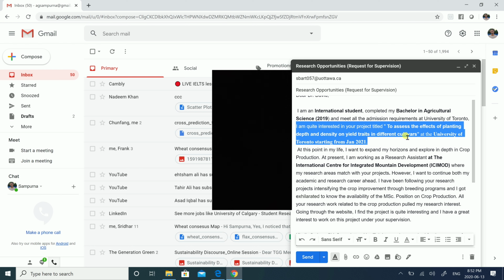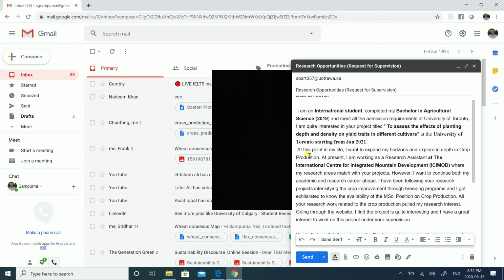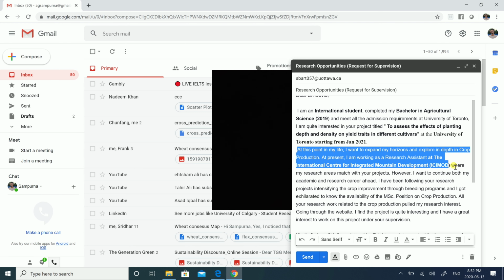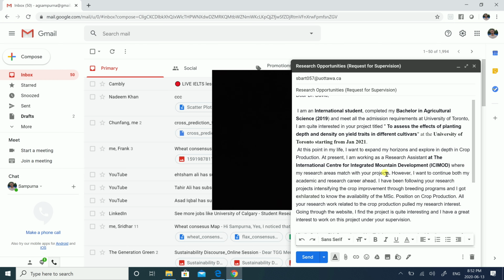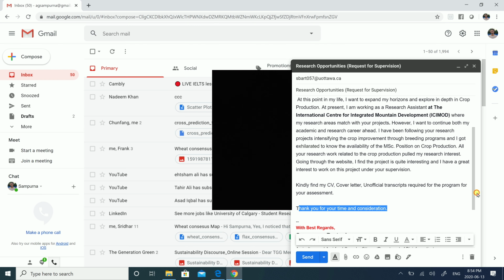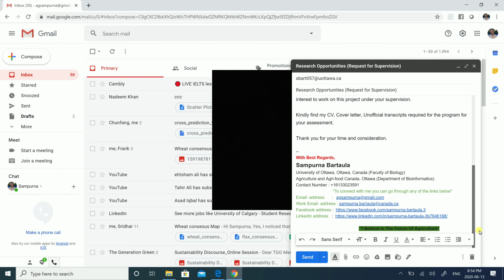How to write an Email to a Professor for Graduate Research Assistantship? How to contact Supervisor?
Are you about to turn in an email to professor for your Graduate study? Watch this video first and get quick tips to instantly improve your writing! Even if you're procrastinating, these few minutes will be more productive.
In this video, I describe how to compose an email or what you email should look like while contacting a professor. I have shared a few tips to send an effective professional email to professor while contacting them for Graduate student position.
I hope you guys find this video informative. I wish a best of luck to all the applicants.

I will keep uploading more videos in upcoming days.

Lighting: Natural
Special thanks to: Mr. Pravesh lama and Mr. Mahanish Jung Thapa

Keep Loving,
Sampurna Bartaula